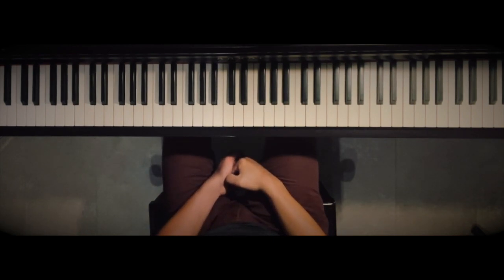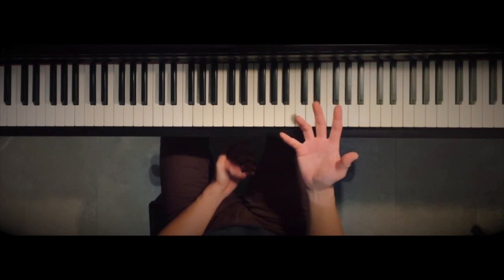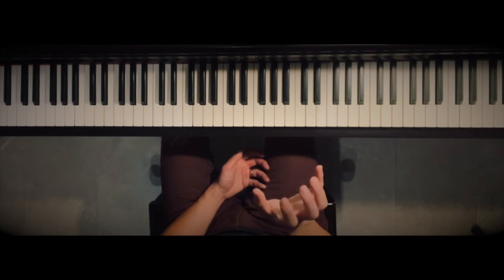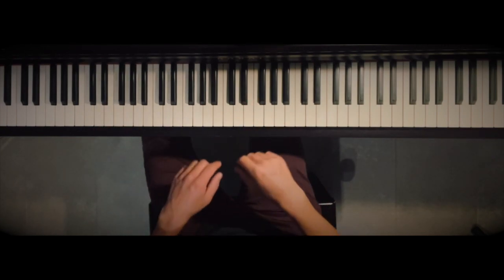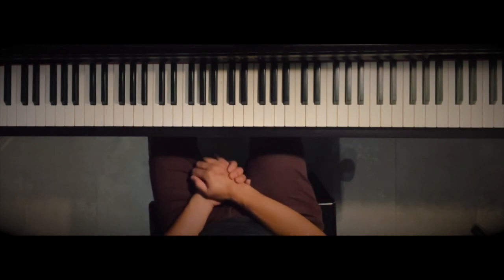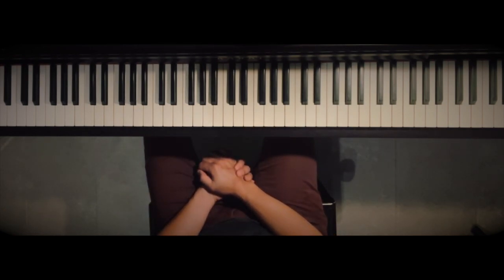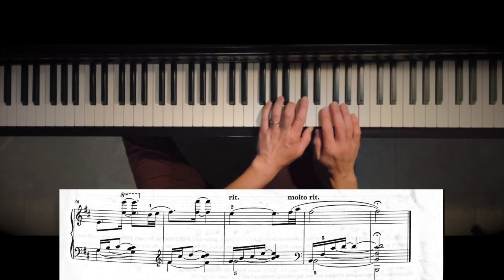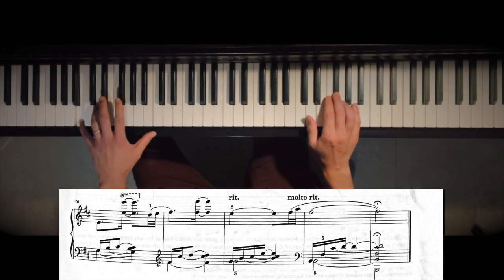Indigo Moon-Elissa Milne, Pepperbox Jazz, Book 2(ABRSM Piano Grade 6 Syllabus C:2)w/Practice tips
This is a demonstration video of Indigo Moon by Elissa Milne from her book, Pepperbox Jazz, Book 2, w/ Practice Tips video and Playalong Click Track.
Time Stamps
Demonstration Video (00:08)
Practice Tips (02:12)
Playalong Click Track (05:43)